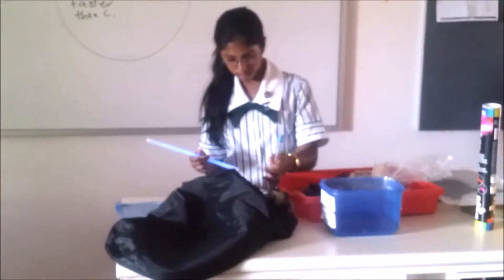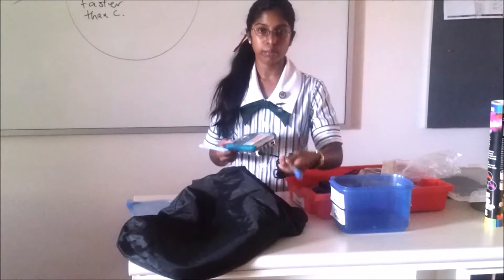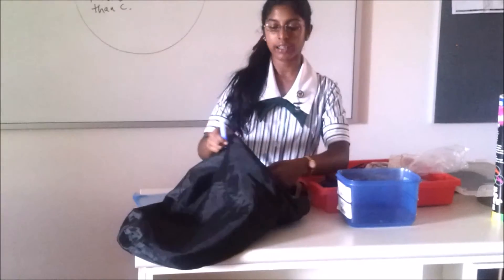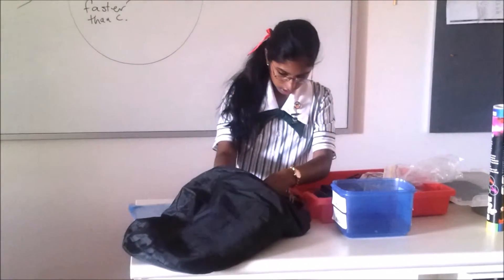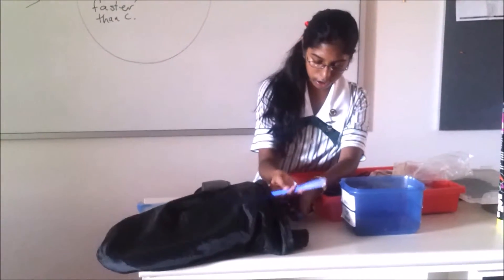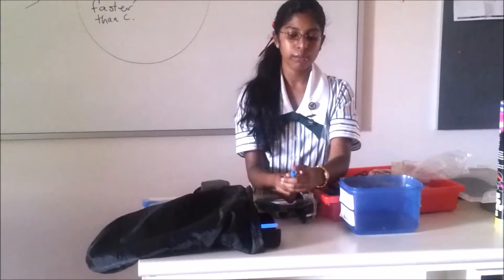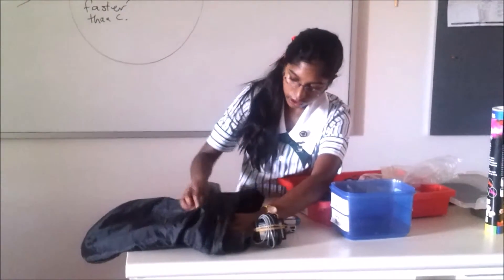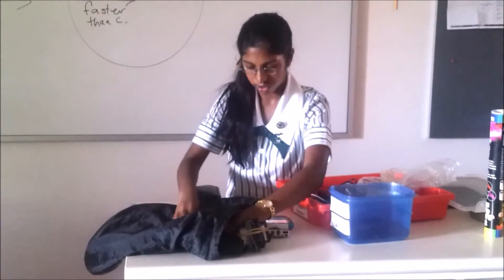Light Probe 1